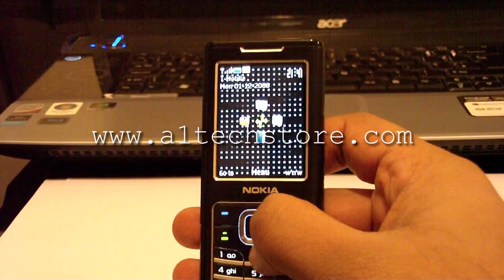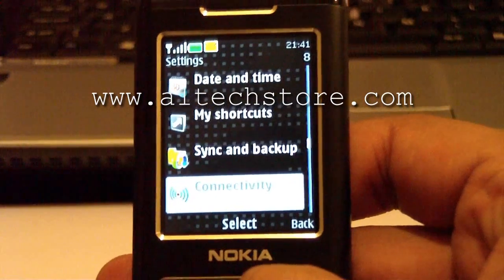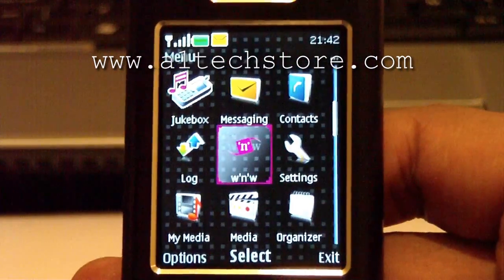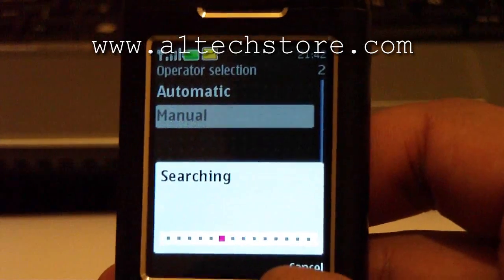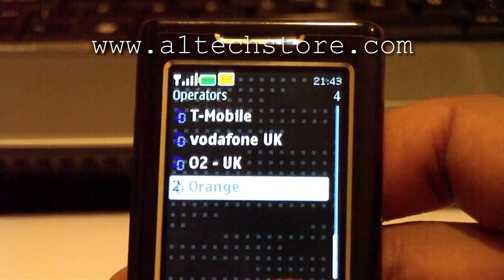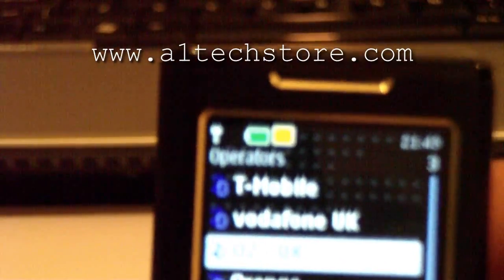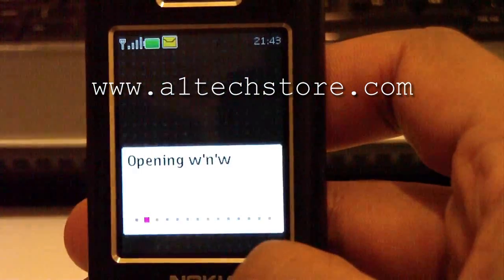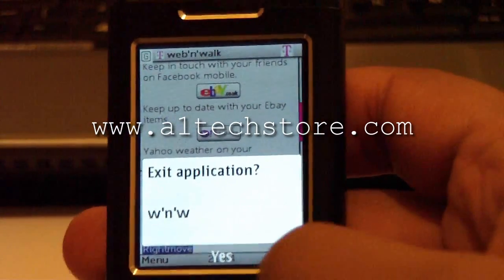How to Reset Networks Keys in a Mobile Phone Simcard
Video showing how to reset network keys in a mobile phone simcard